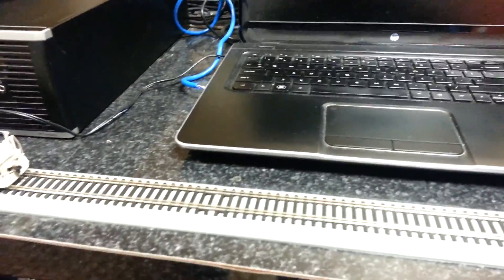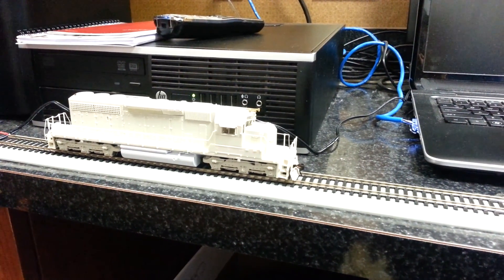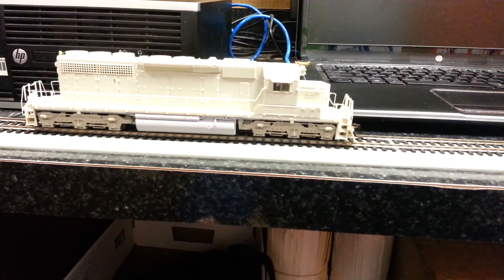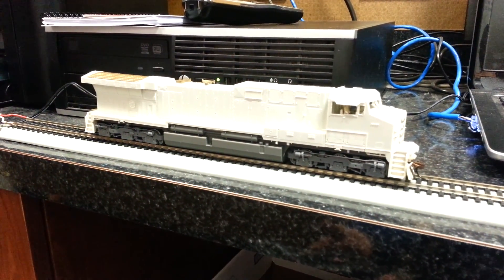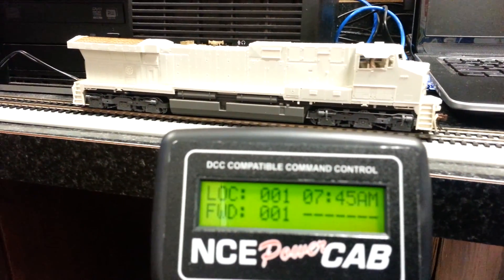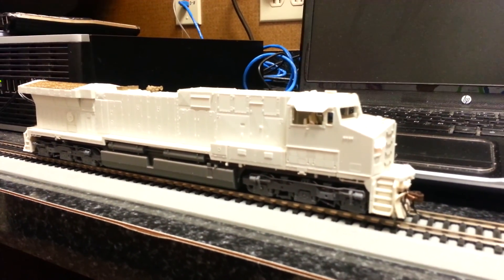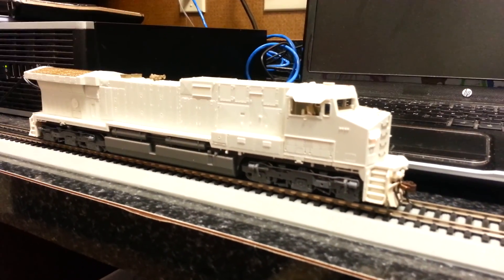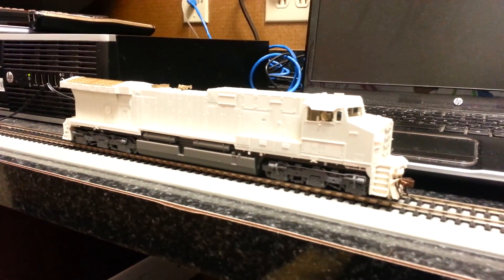Why I LOVE BLI's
A shirt vid showing why I love my BLI Locomotives.